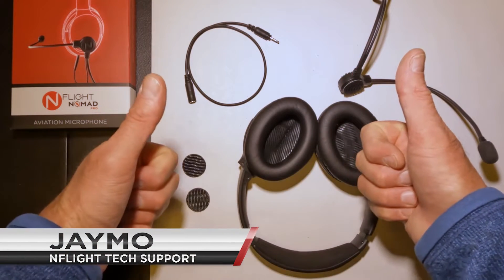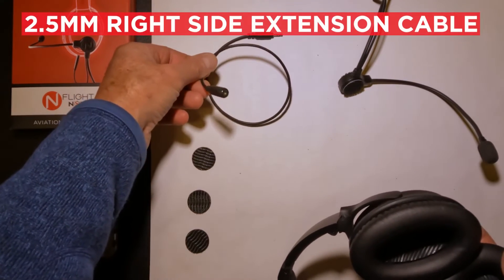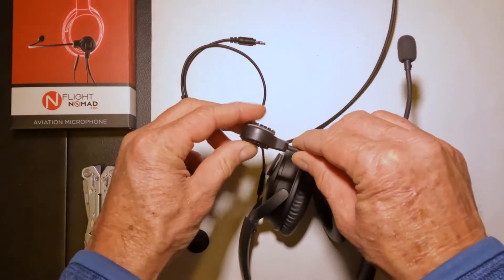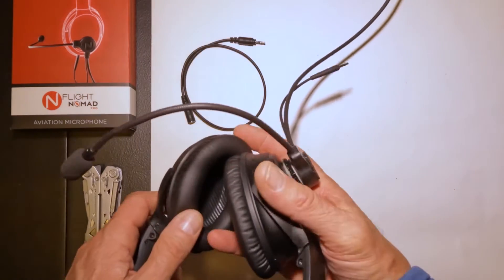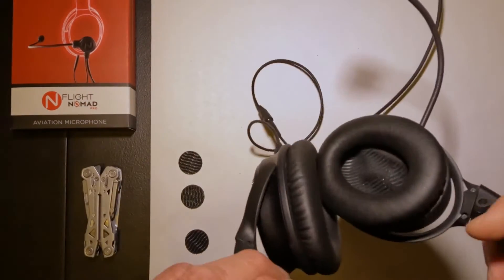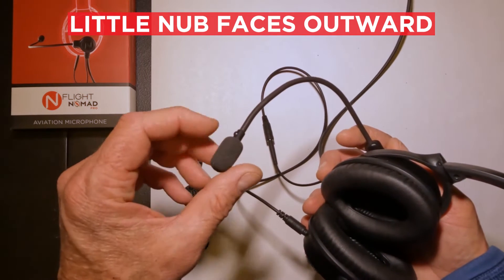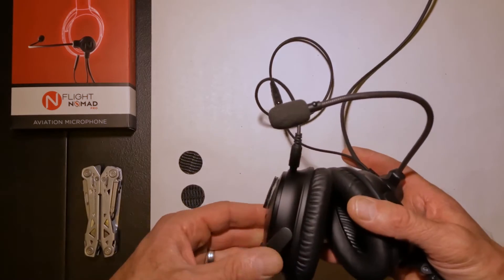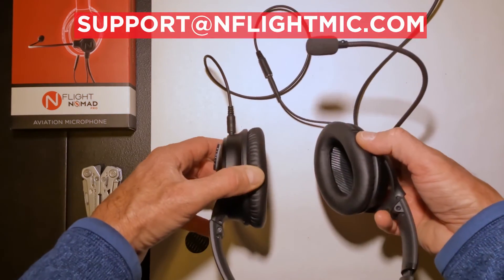NFlight Nomad Right and Left Ear Cup Mounting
We get asked all the time, "can I mount on the right ear cup?".  The answer is yes. This video explains how to do it.   We have a special extension cable that allows for the mounting of your Nomad on the right ear cup. is the place to go if you want to track down any of the products in the video.